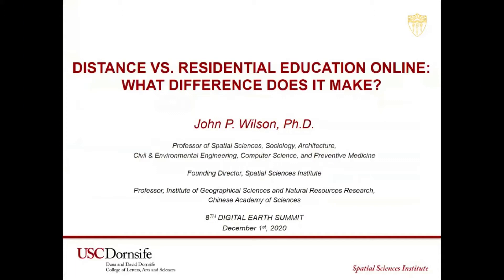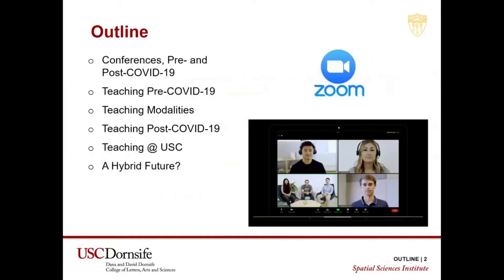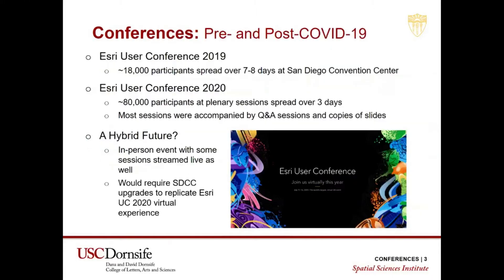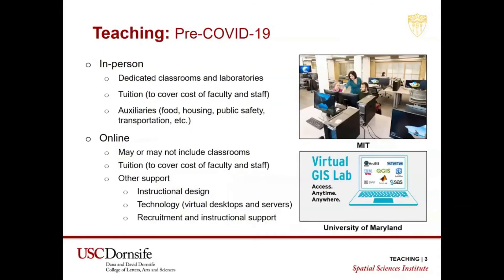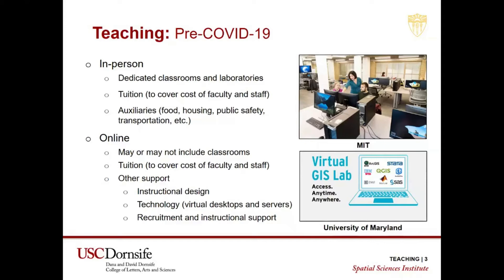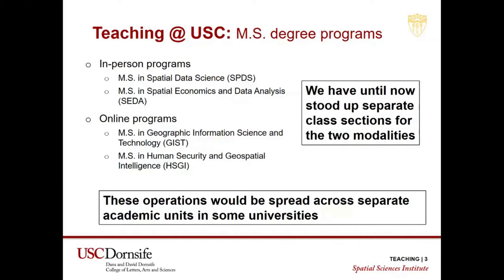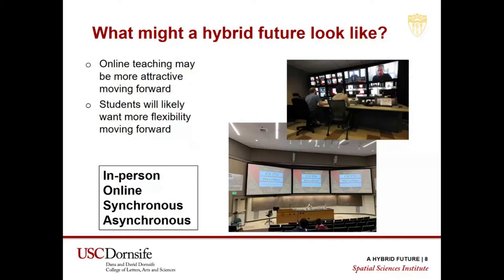John Wilson. 8th Digital Earth Summit 2020.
Session 4. Digital Earth: Education and Capacity Building. Distance vs. residential education online: what difference does it make?